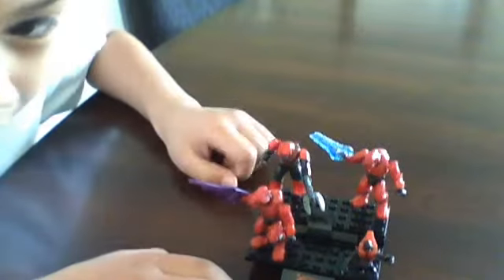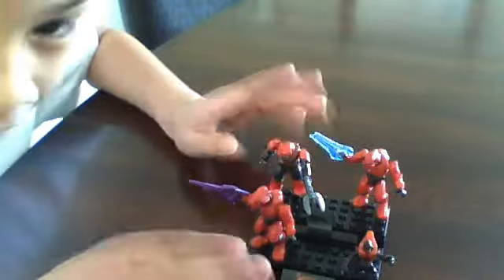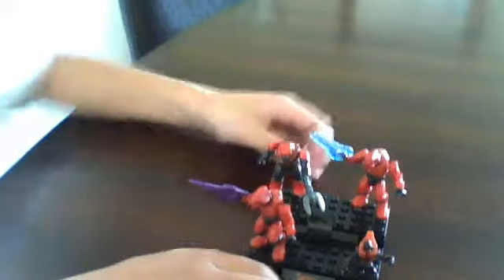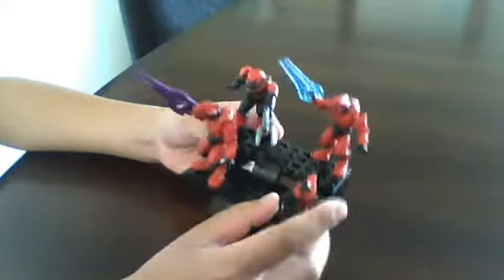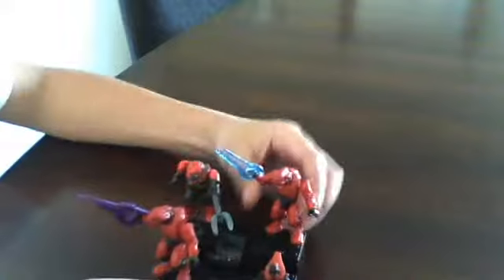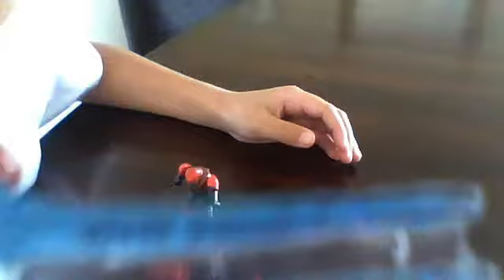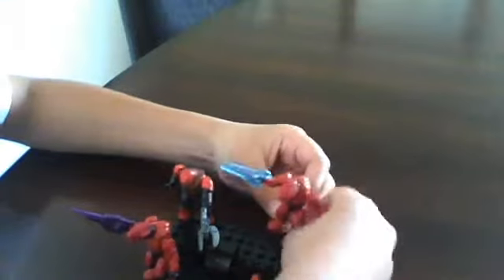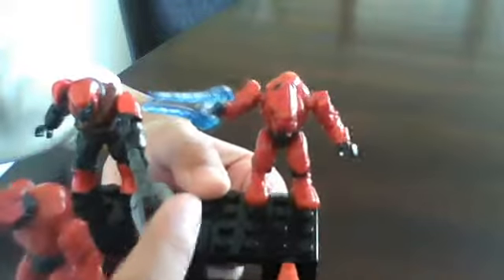halo mega bloks red covenant combat unit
i just got these from tar
get its 11.99$